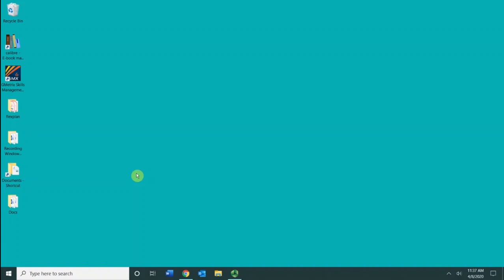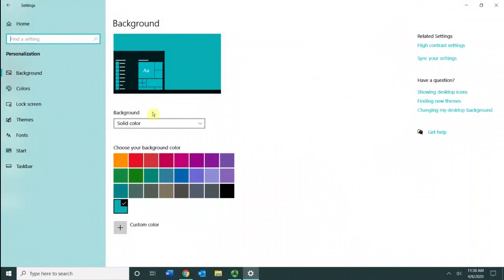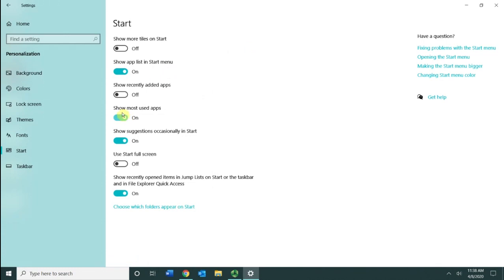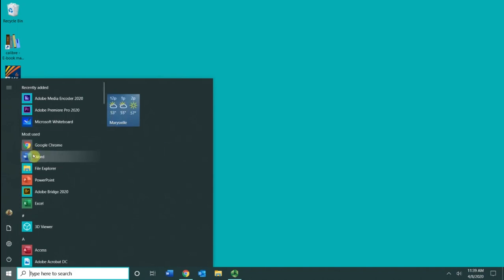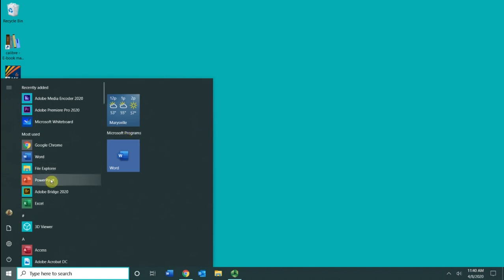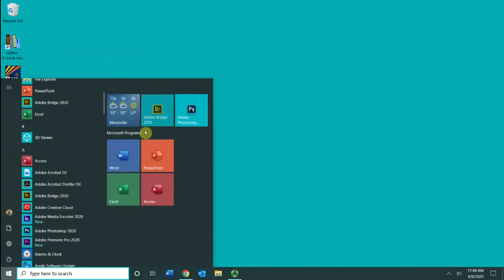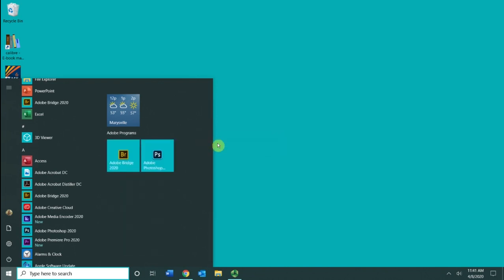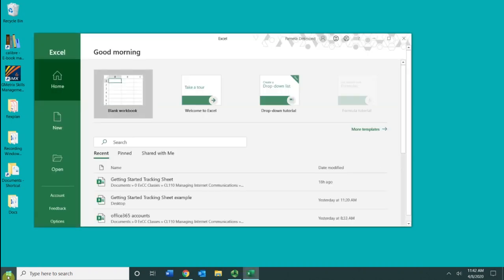Windows 10 Start Menu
Instruction on how to open programs, pin apps to start menu, group apps on start menu and unpin apps from start menu.